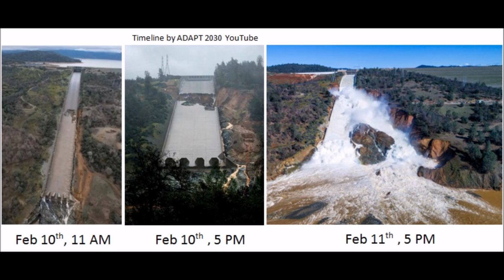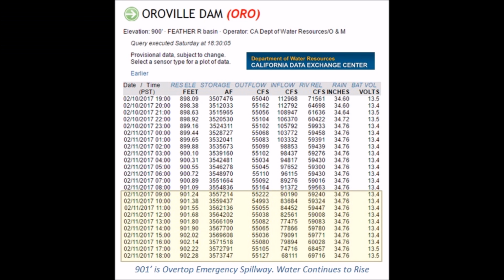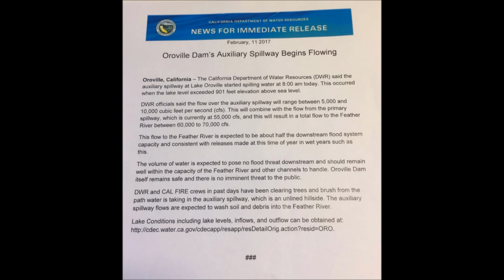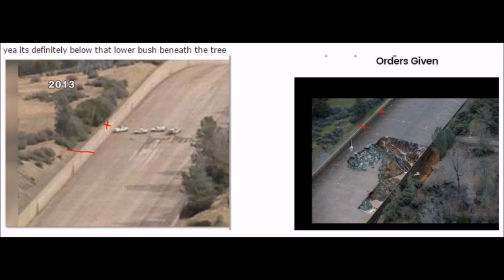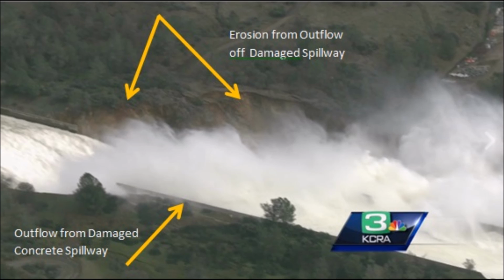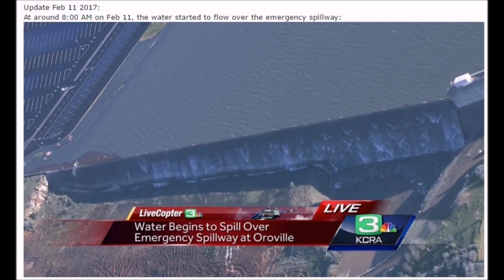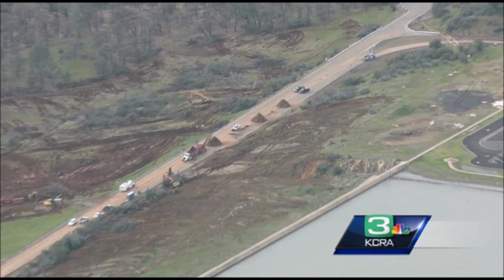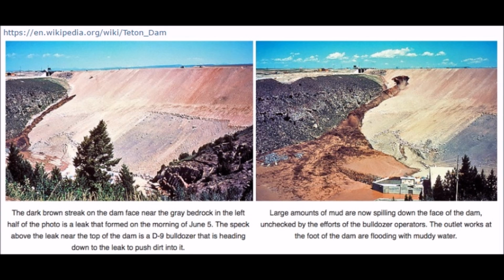Update Oroville Dam Overtops, Govt Still Refuses to Order Evacuation Preparations (309)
The California Government assured the citizens that the emergency spillway would not be used in the lake overflow as Oroville Dam's concrete spillway collapsed due to structural failure at 65,000 CFS release. Now with the lower hydroelectric facility discharge out flow clogged with debris there will be +12,000 CFS flow over top and also authorities will scale back flow from collapsed spillway to 35,000 CFS from 55,000 CFS which means and extra 32,000 CFS will pour over the untested emergency spillway.

THOSE IN THE DRAINAGE BASIN OF THIS DAM NEED TO PREPARE TO POSSIBLY EVACUATE. IF THE ORDER IS GIVEN YOU WILL HAVE LESS THAN 30 MINUTES TO LEAVE. PREPARE NOW.

Rid Your Body of Unwanted Toxins Now!

Don't get caught un-prepared stock up on survival food today!

Podcast: Mini Ice Age Conversations iTunes / Stitcher Radio

Oroville Dam Spillway Failure Full Up to the minute images and comments
32 images of the damage and emergence going on at Oroville